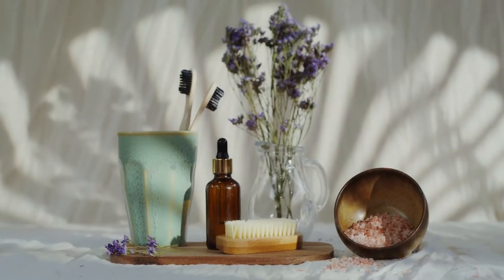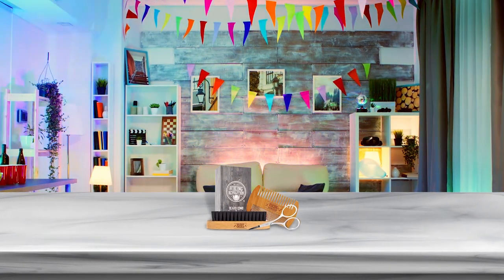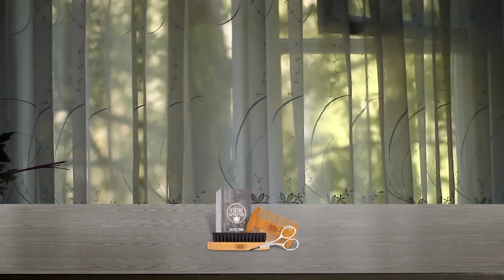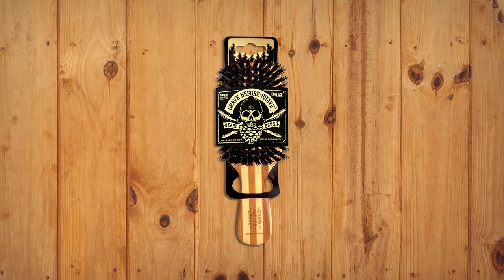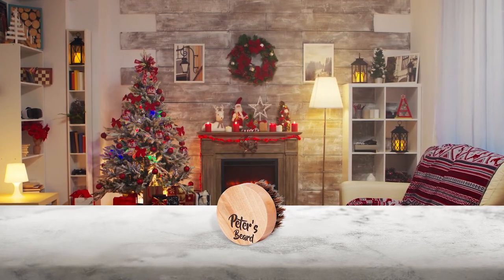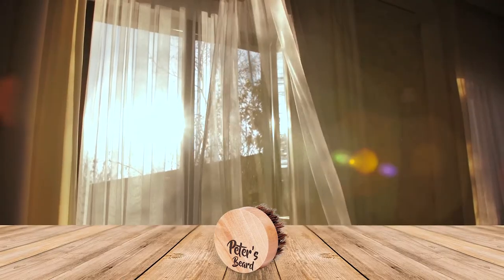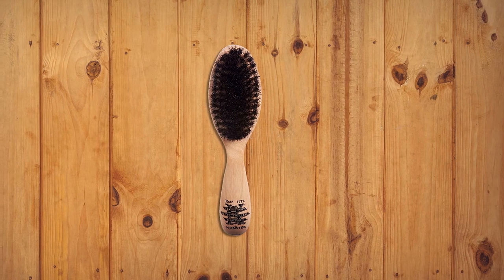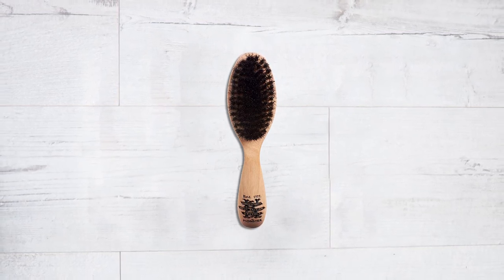Top 4 Best Beard Brush for Grooming Beards and Mustaches Review in 2022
Here is the list of four best beard brushes:
1. Viking Revolution Beard Comb & Beard Brush
2. Grave Before Shave Beard Brush
3. Peter's Beard Brush
4. Kent BRD5 Men's Beard Brush

🕕Timestamps🕕
0:00 - Introduction
0:28 - NO. 1. Viking Revolution Beard Comb & Beard Brush
1:20 - NO. 2. Grave Before Shave Beard Brush

2:03 - NO. 3. Peter's Beard Brush
2:49 - NO. 4. Kent BRD5 Men's Beard Brush

🤨 What is a beard brush?
A beard brush is a grooming implement used to keep your facial hair looking good and feeling healthy. This tool is normally composed of a handle inset with natural or synthetic hairs.